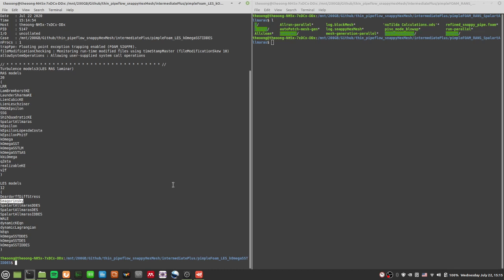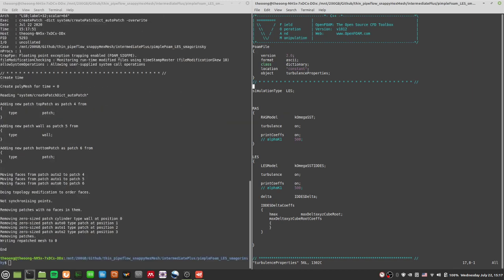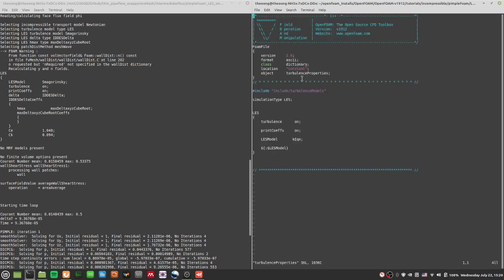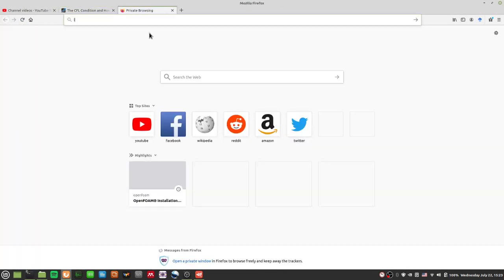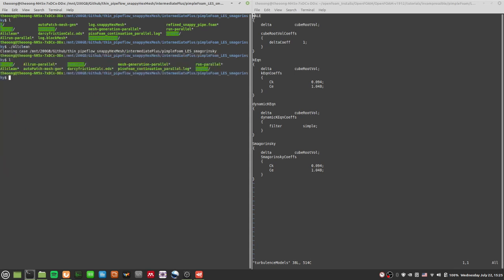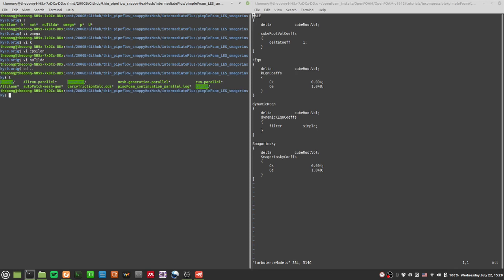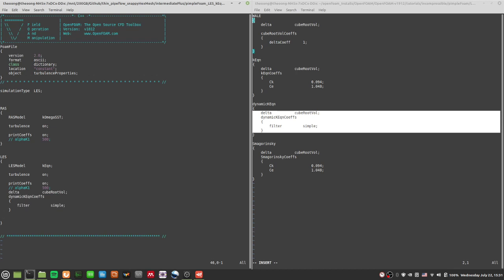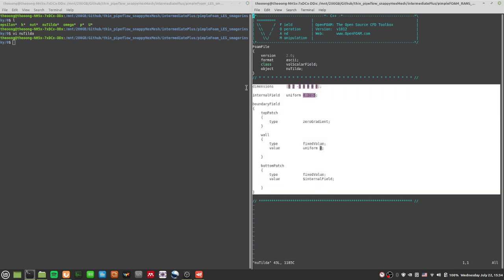OpenFOAM Intermediate - 72 LES type simulations syntax for Smagorinsky Model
Van Driest Delta Model